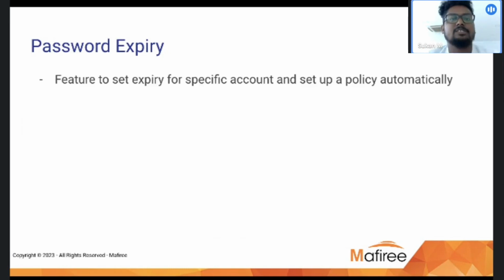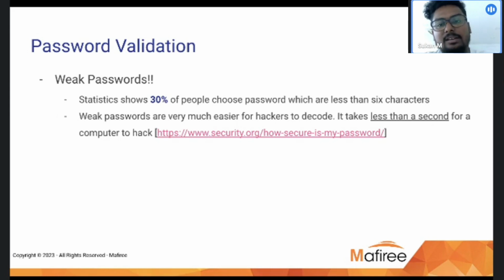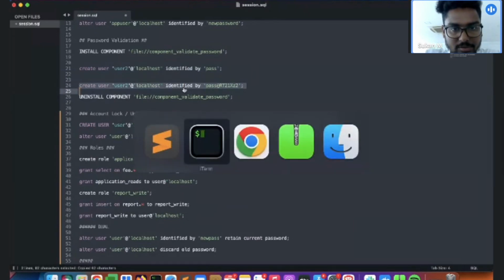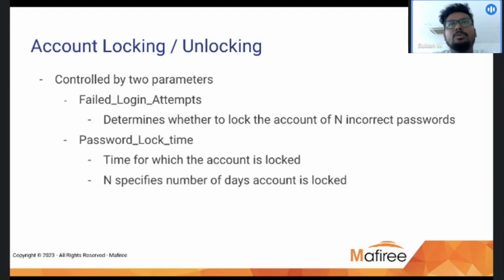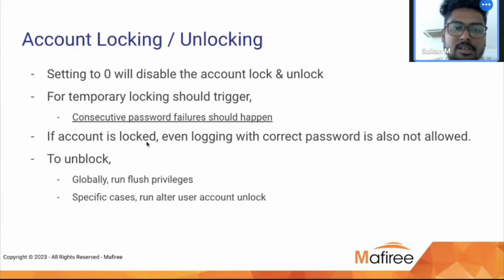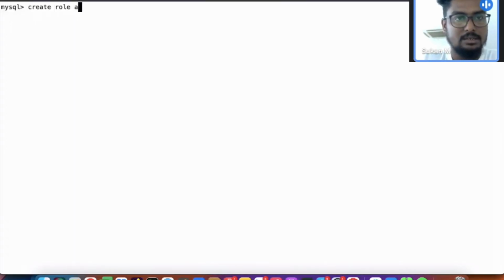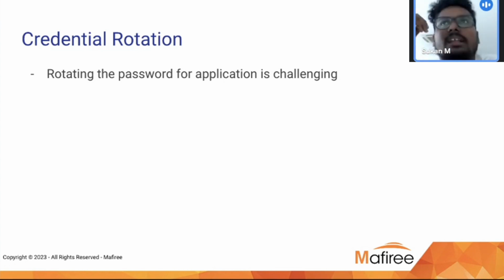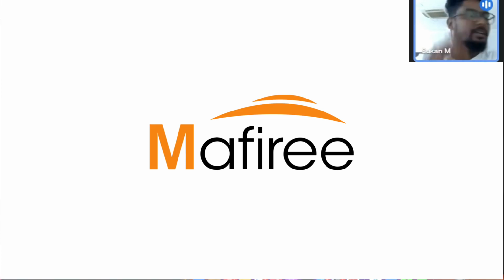Enhancing MySQL Security: Access Control & Account Management Explained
Discover the robust access control and account management features in MySQL 8 that are designed to enhance the security of your database. In this comprehensive guide, we explore key functionalities such as password expiry, password validation, account lock/unlock, privilege management, and dual passwords.

With the password expiry feature, you can implement an automatic policy to prompt users to regularly update their passwords. This helps reduce the risk of unauthorized access and ensures that passwords remain strong and secure. By utilizing the "default_password_lifetime" variable, you have granular control over the expiry policy, allowing you to set a desired duration for password expiration.

MySQL 8 also introduces a powerful password validation system to combat the risk of weak passwords. You can enable the password validation plugin and define strength requirements globally. This ensures that neither the database administrator nor the user can create an account with a weak password, thereby bolstering the overall security of your system.

Account lock and unlock functionality provides a defense mechanism against brute force attacks and unauthorized access attempts. By enforcing account lockouts after a certain number of failed login attempts, you can effectively thwart malicious actors from gaining unauthorized entry. This feature not only enhances security but also aligns with industry-standard security practices.

Privilege management is simplified with the introduction of roles in MySQL. Roles allow you to define specific grants and assign them to users, reducing the administrative overhead of individually assigning permissions. By leveraging roles, you can ensure precise access control and minimize the risk of inadvertently granting unnecessary privileges.

Dual passwords provide a streamlined approach to password rotation for applications. Users can maintain two active passwords simultaneously, allowing for a seamless transition during password updates. This eliminates the need for downtime and ensures uninterrupted access to critical systems and services. Discarding the older password further enhances security by removing any residual access granted with the previous password.

In summary, MySQL 8 offers a comprehensive set of access control and account management features that strengthen the security of your database. Implementing these features helps protect against unauthorized access, enforce strong password policies, and streamline access control for users. For expert assistance in optimizing and securing your MySQL environment, trust Mafiree's professional database support services.